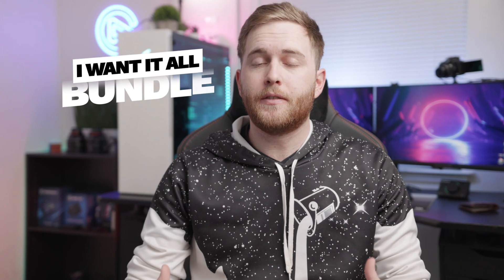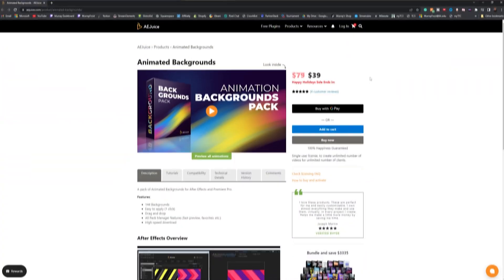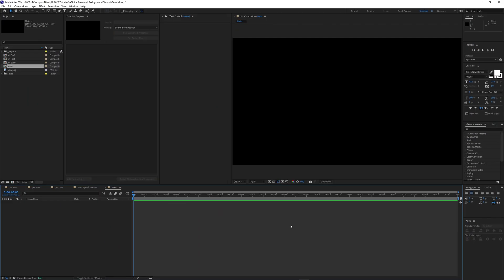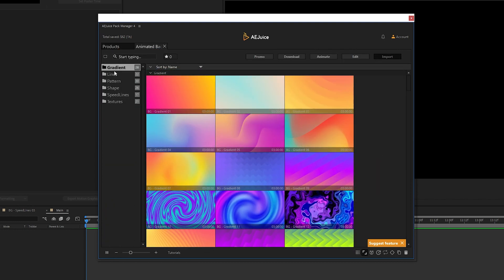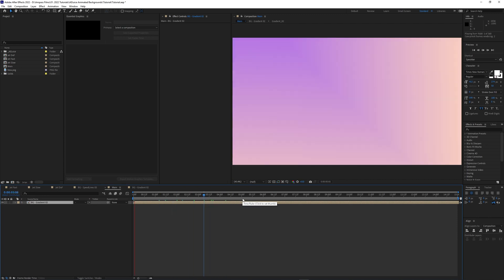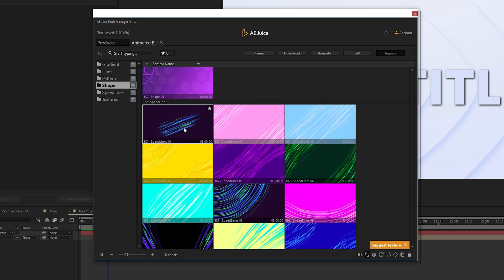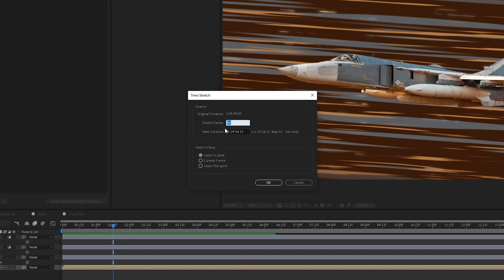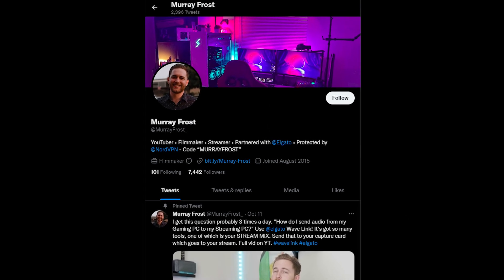NEXT LEVEL Animated Backgrounds!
Features:
144 Backgrounds.
Easy to apply (1 click).

The Animated Backgrounds pack from AEJuice is extremely easy to use and looks amazing in your videos and even live streams. Create some great-looking elements in just a few minutes. This is a plugin download for After Effects and Premiere Pro.